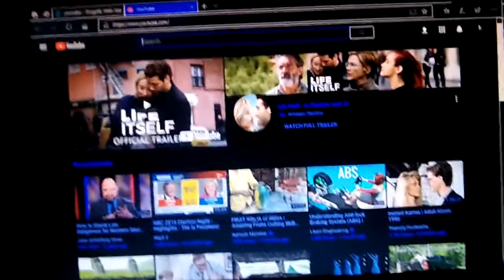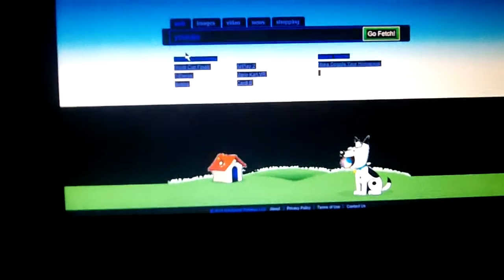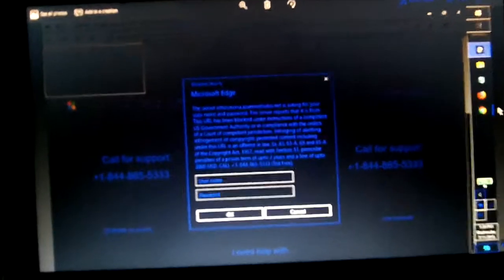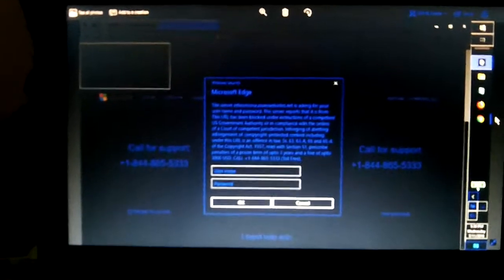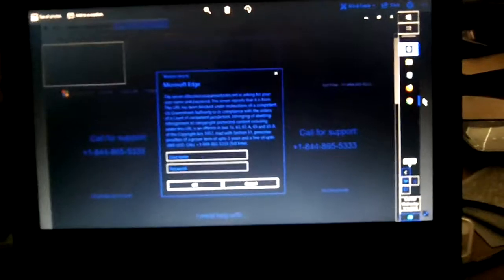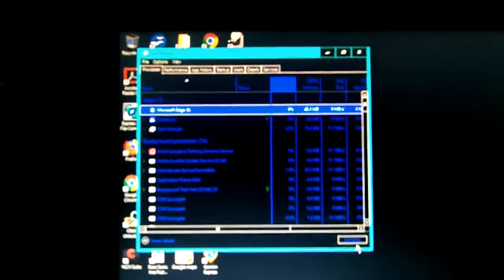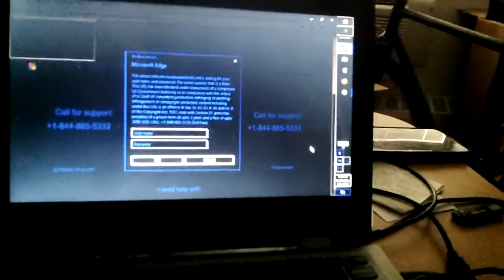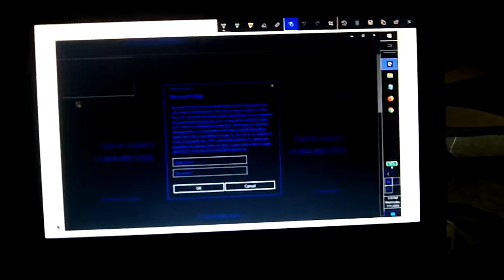I think this was a hack attempt, part 1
In the second video I go to the actual page and choke a private browsing window in Firefox and have to Control-Alt-Delete it to kill the process.